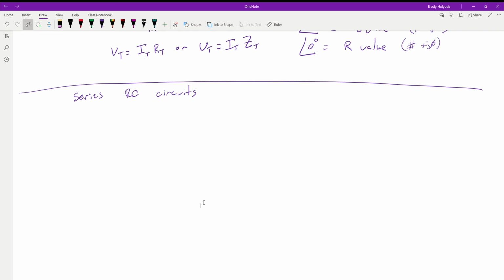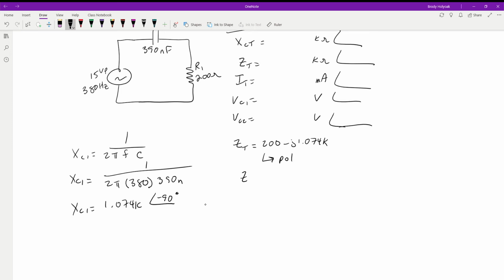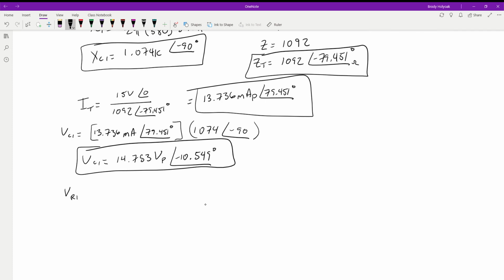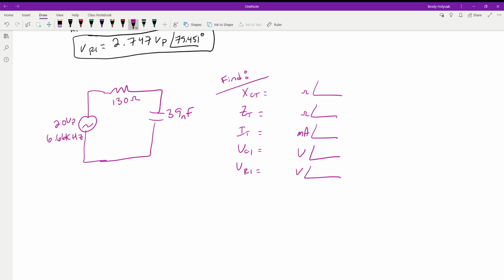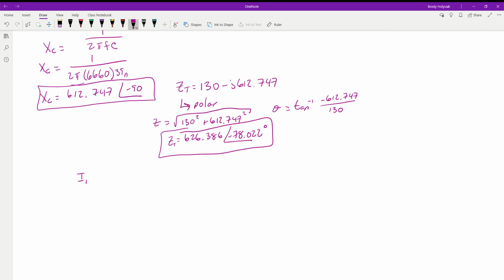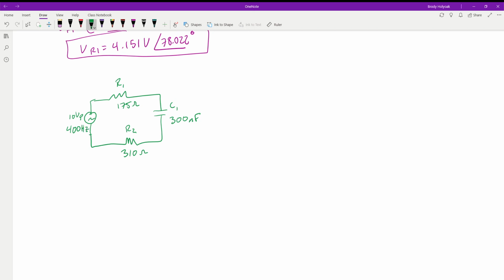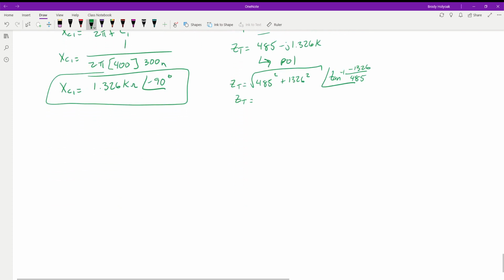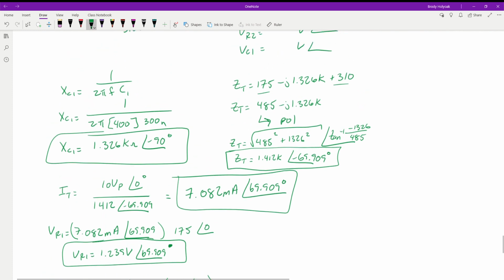Topic 2- AC RC Circuits: Part 3-Series Circuits